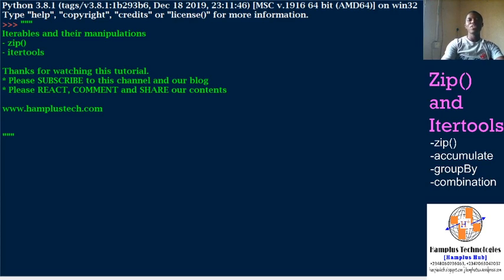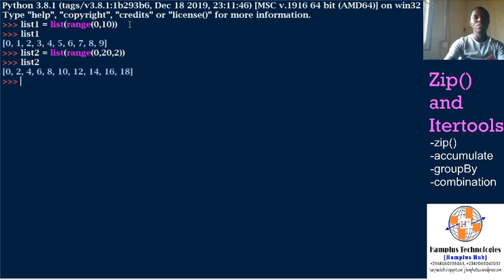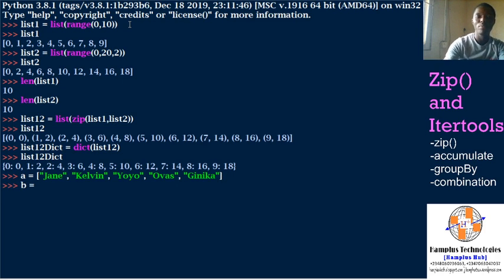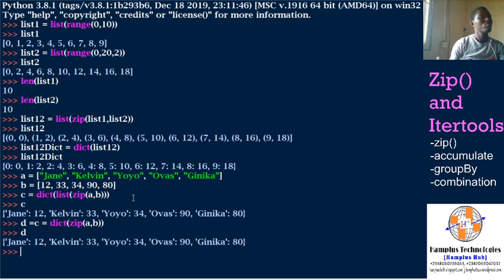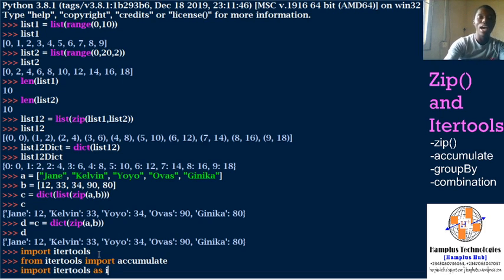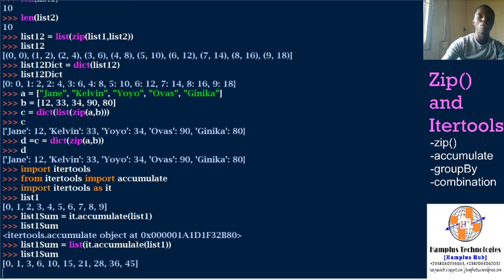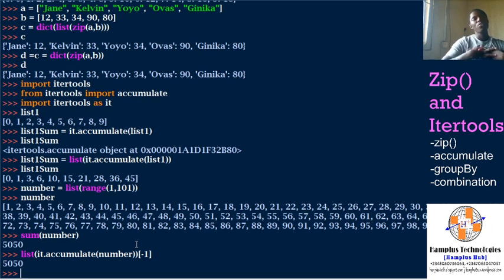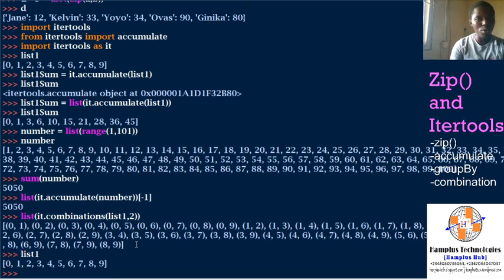Data wrangling 1 - map() and itertools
Iterables and their manipulations
- zip()
- itertools

* Please REACT, COMMENT and SHARE our contents